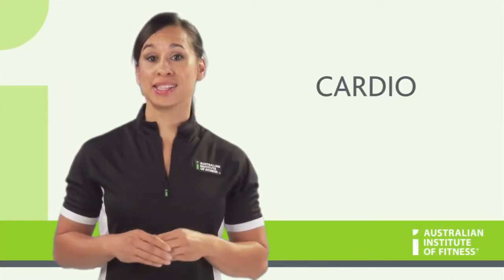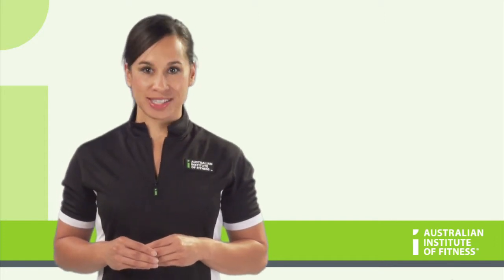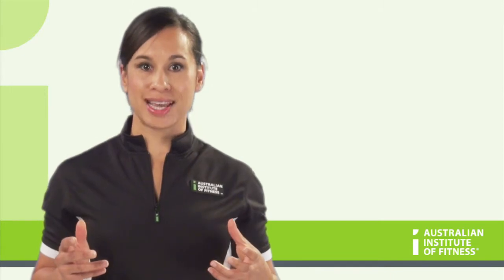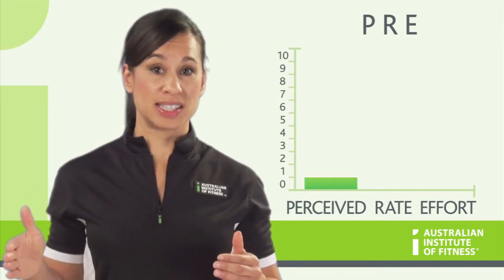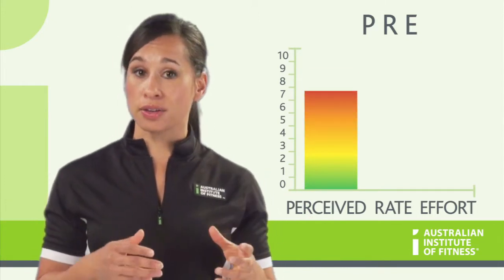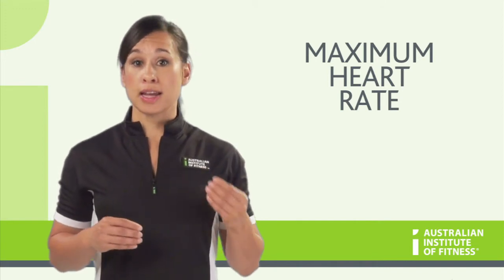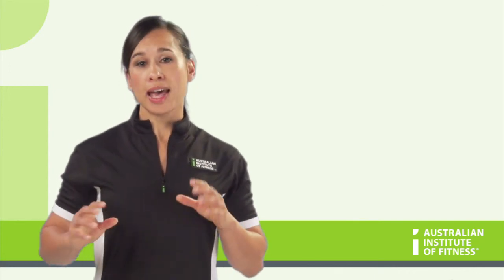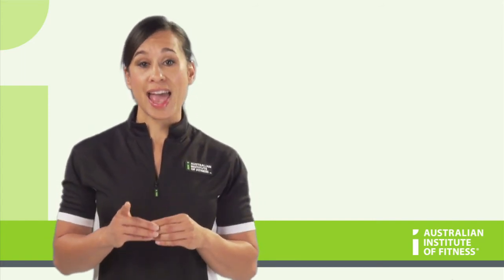Training for Stamina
Want to learn more about fitness training principles? Become a Personal Trainer at the Australian Institute of Fitness.